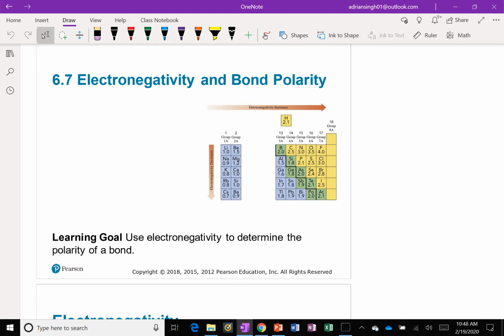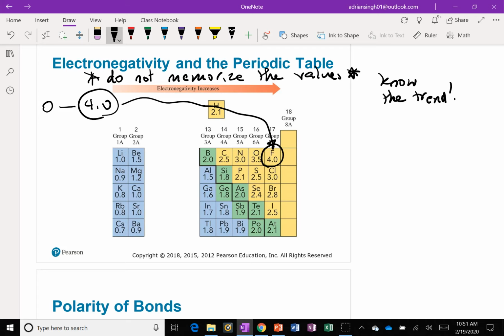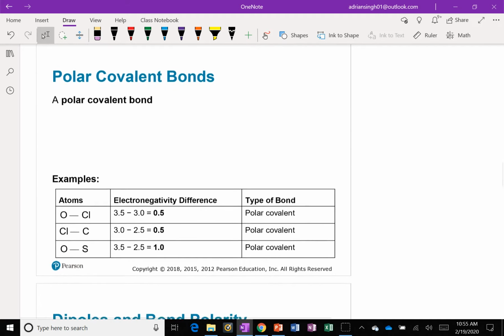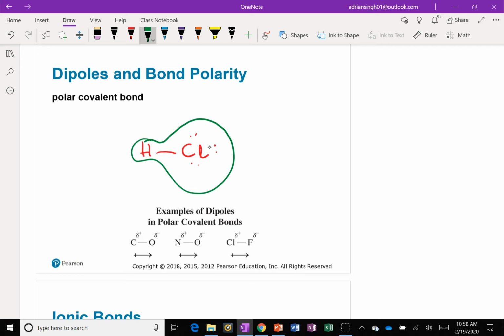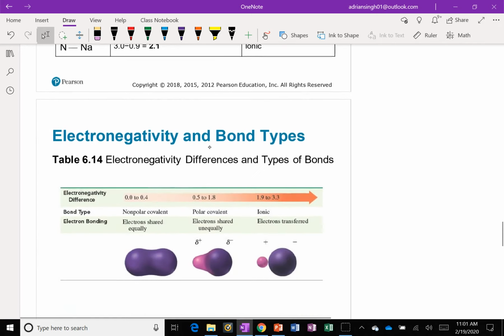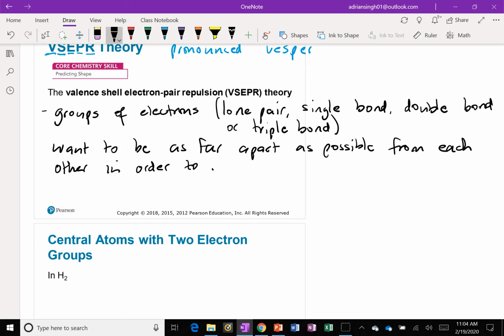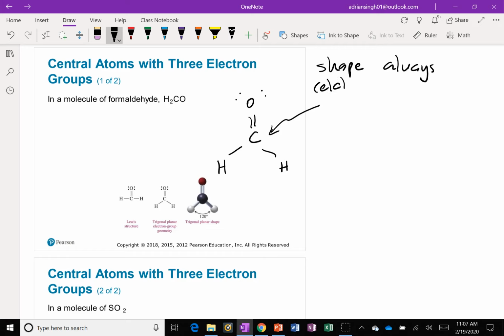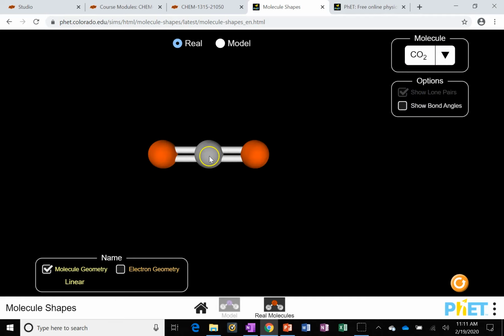1154 Bonding - Electronegativity, bond polarity, intro to molecular shapes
0:00 electronegativity and trends
3:35 bond polarity intro
6:44 polar covalent bond
9:20 dipoles and representations
14:00 shapes of molecules, VSEPR
21:15 phet website